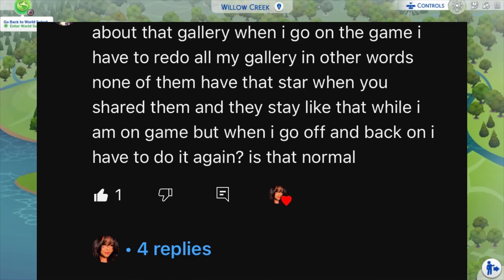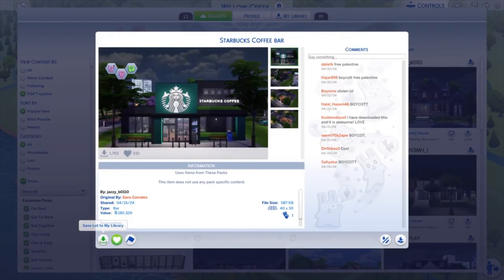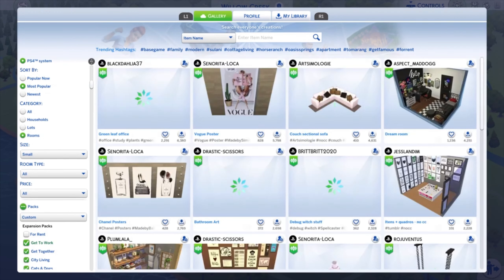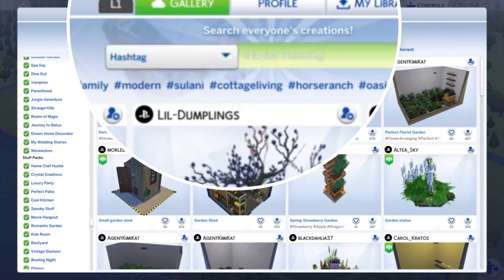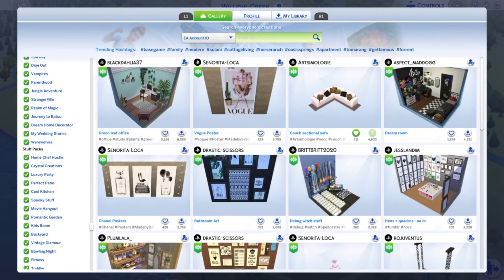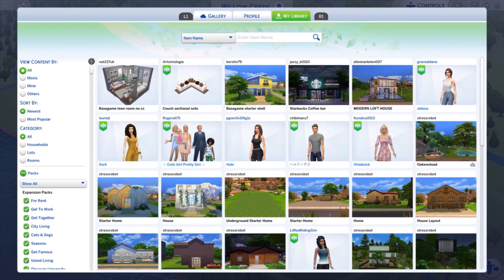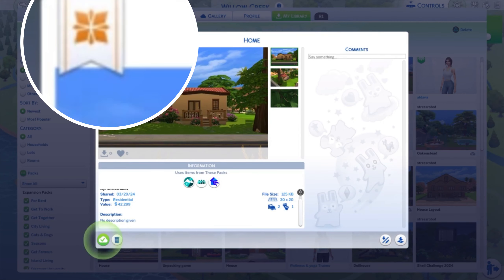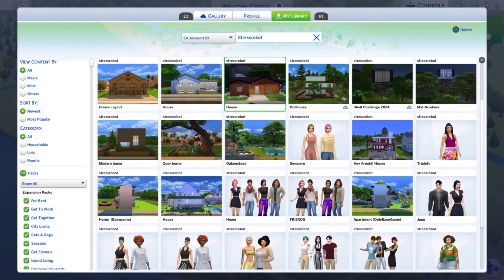The Sims 4 Gallery